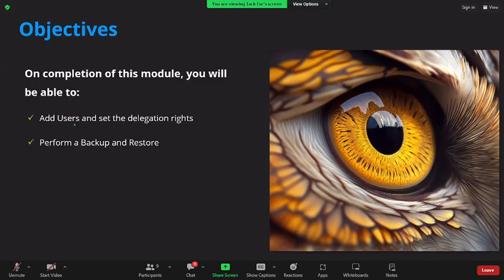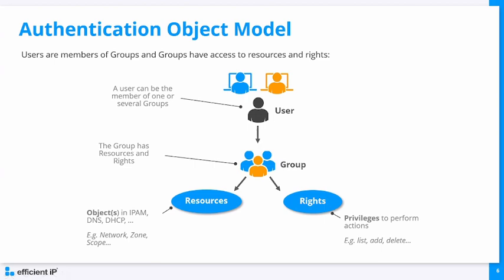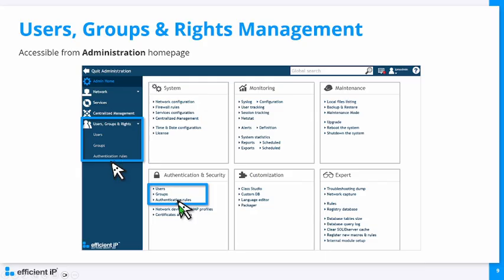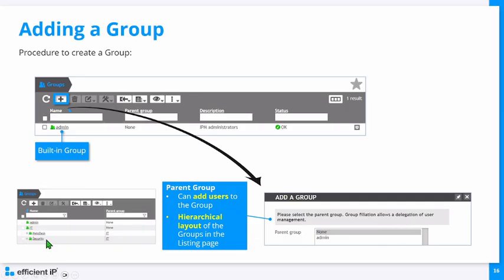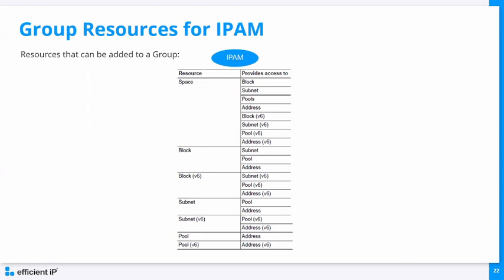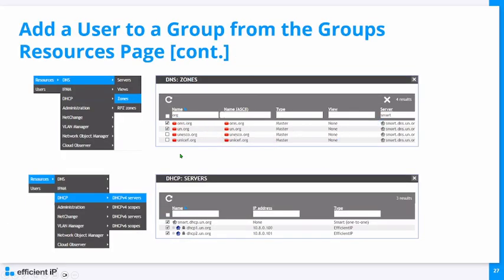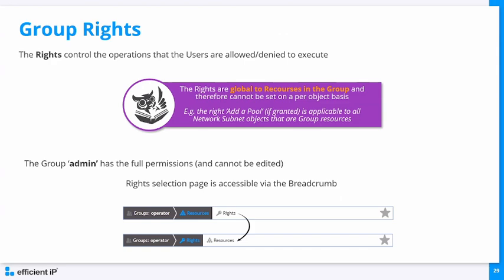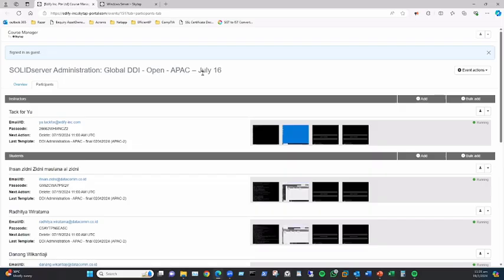td_4_2